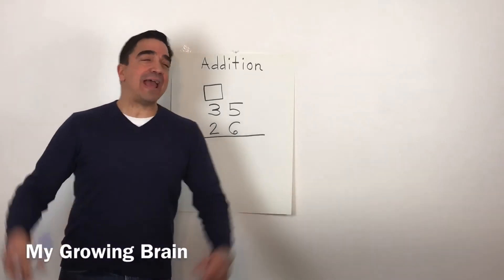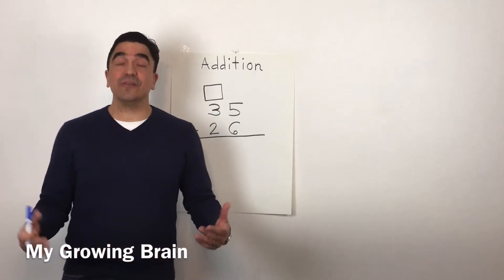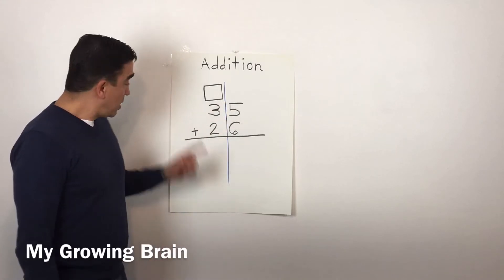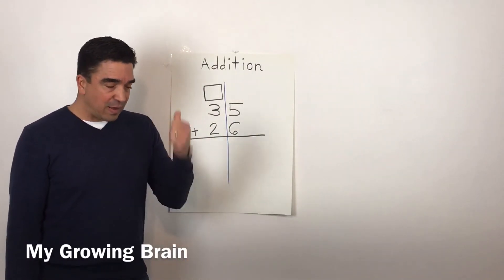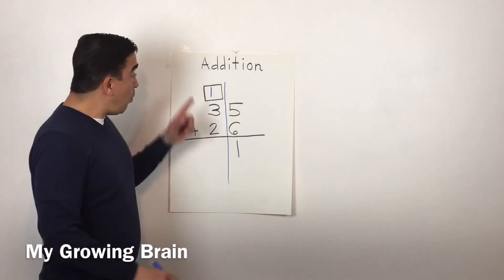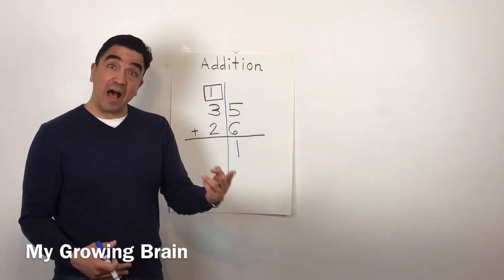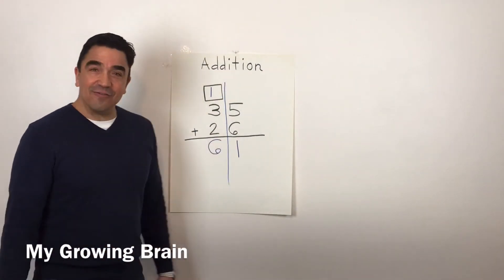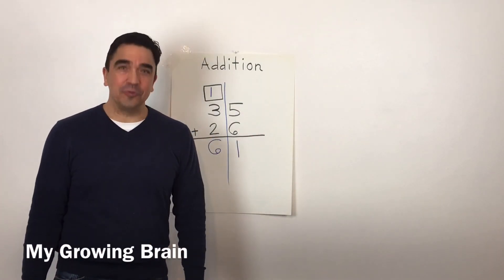Addition: 2 Digit plus 2 Digit (with Regrouping) / My Growing Brain